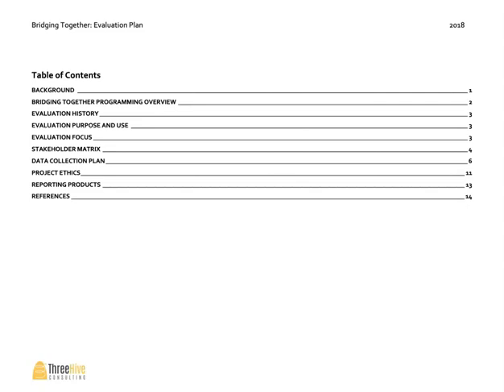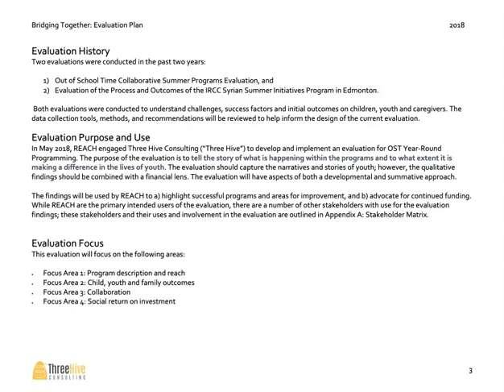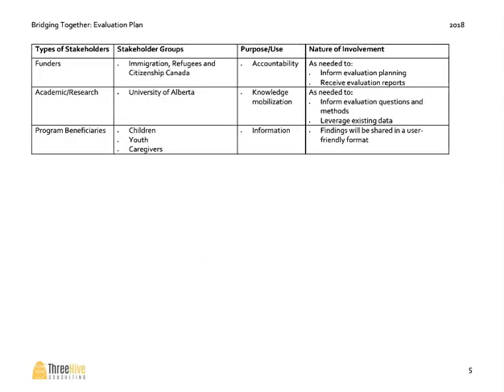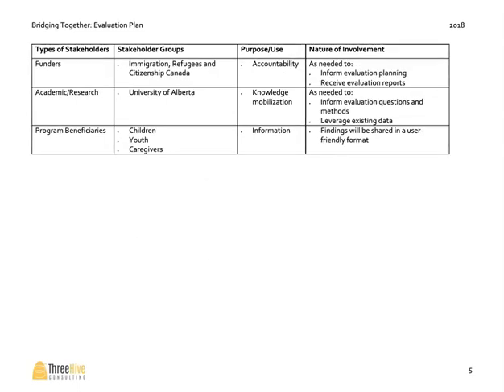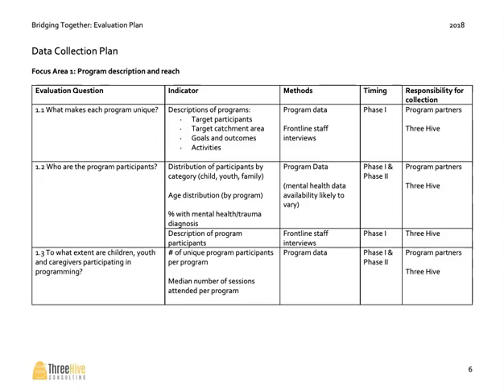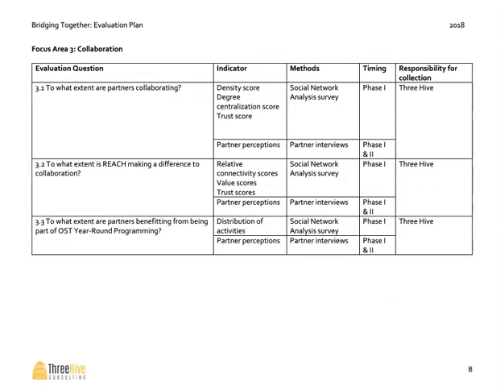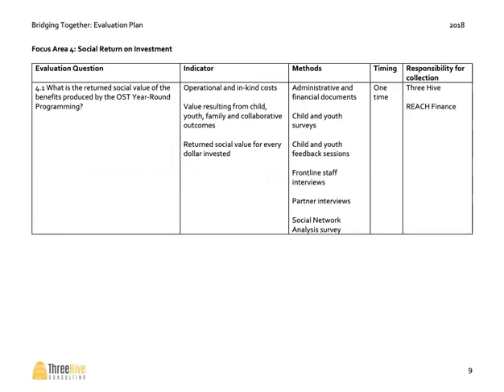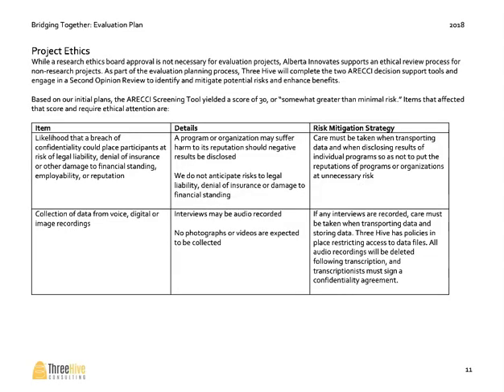Evaluation Plan Tour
A tour of a real-world evaluation plan. You can allow access our Evaluation Plan template today!